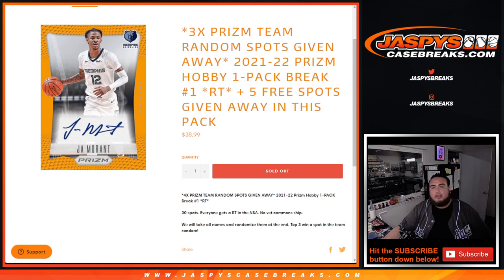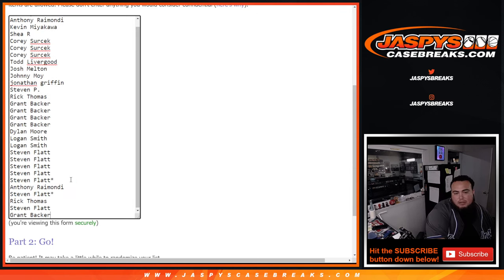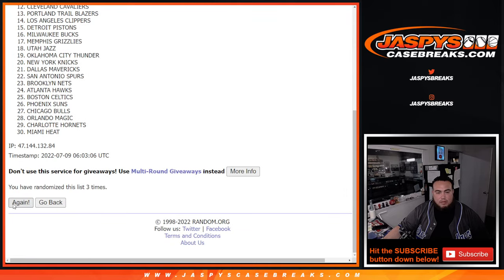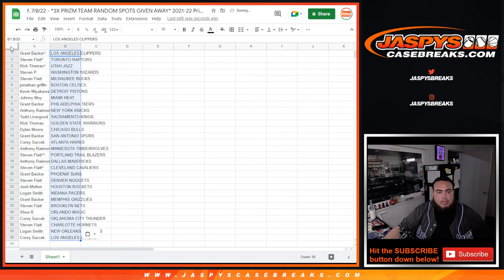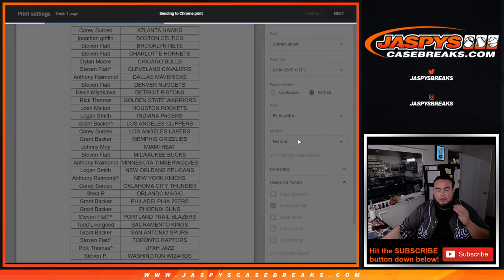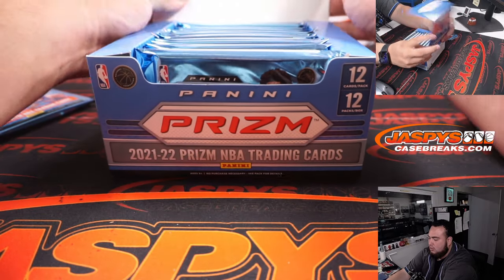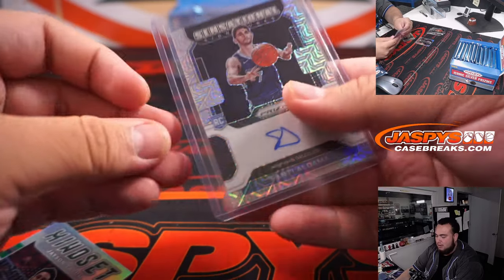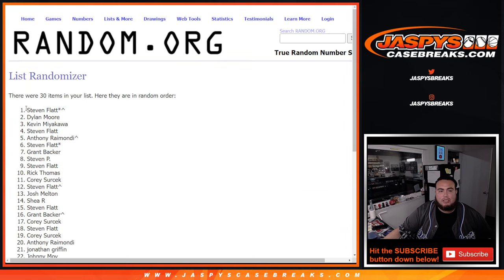F. 7/8/22 - *3X PRIZM TEAM RANDOM SPOTS GIVEN AWAY* 2021-22 Prizm Hobby 1-PACK Break #1 *RT*